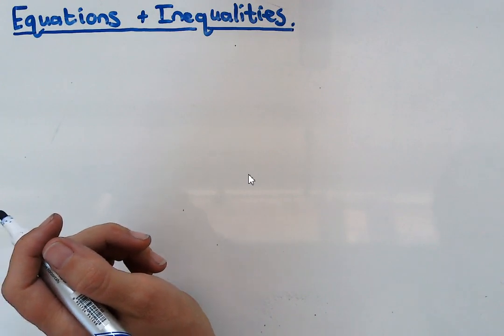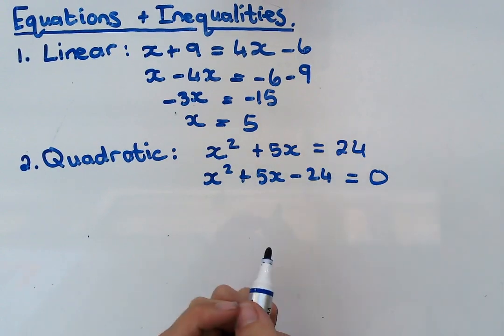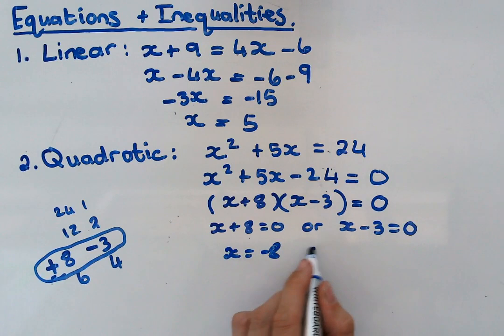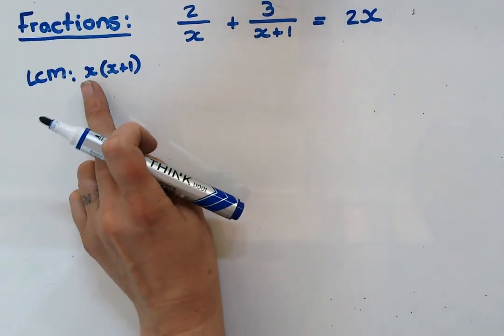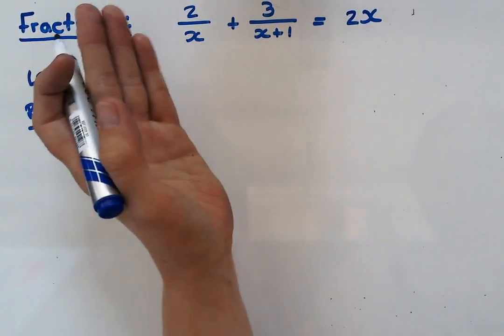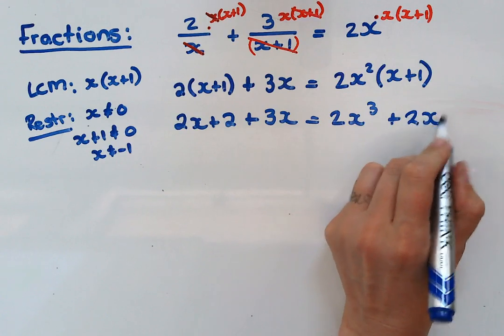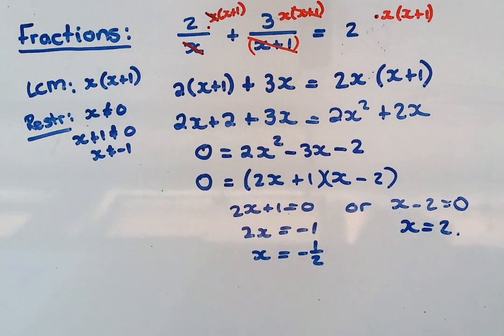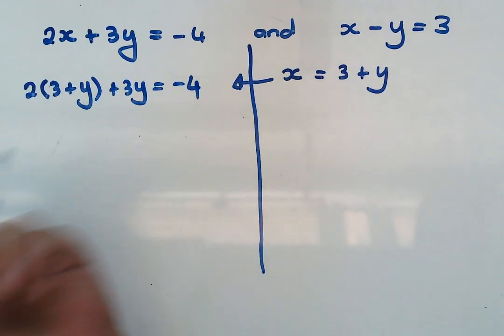Grade 10 Algebra: Overview of solving equations and simultaneous equations